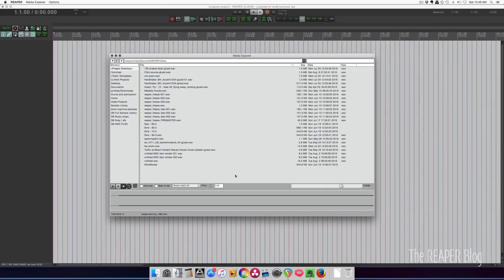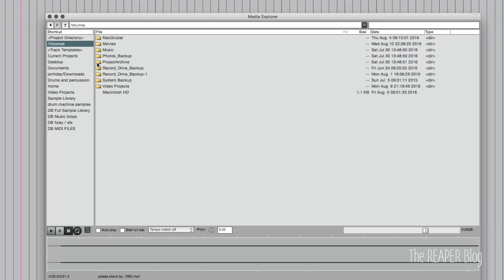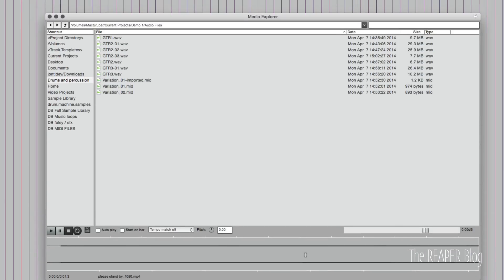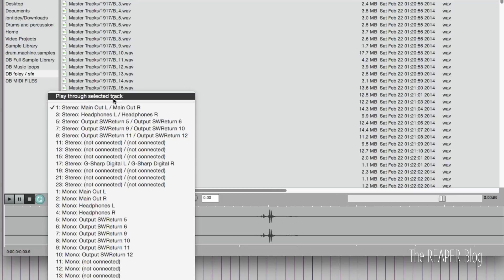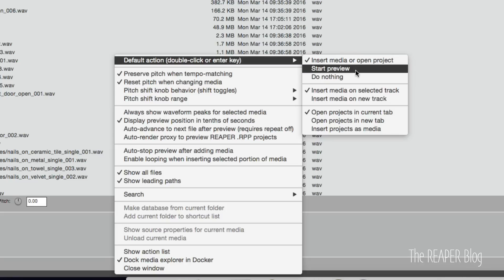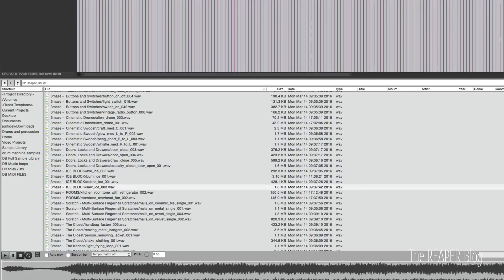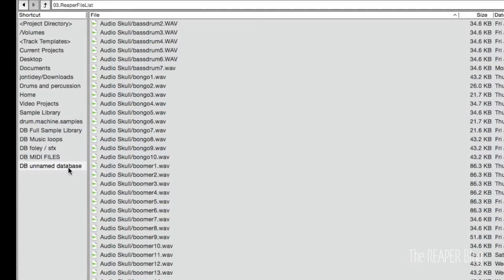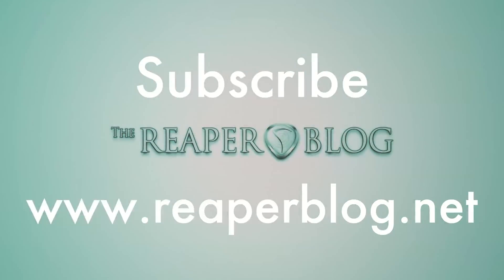REAPER Media Explorer Beginner Tutorial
A basic overview of REAPER's Media Explorer window. Learn the essentials of this powerful tool for music and audio post-production.
How to navigate the window, searching with metadata, creating a database, adding custom tags and more!